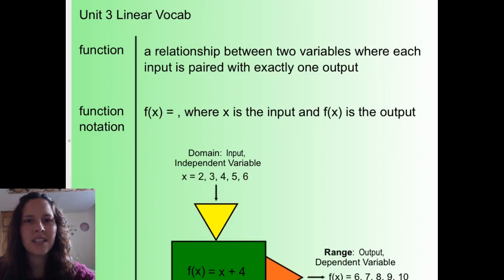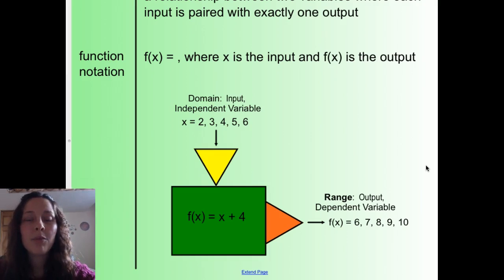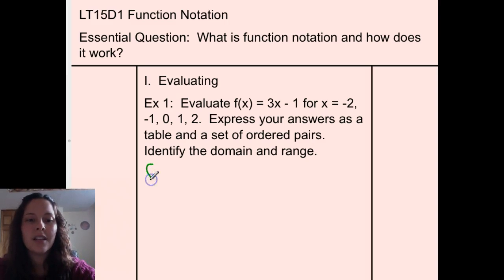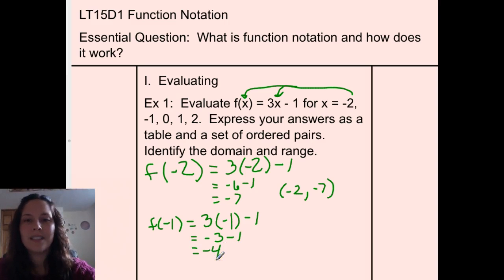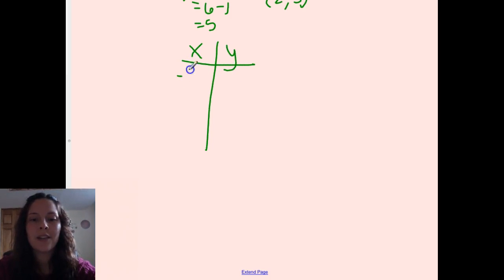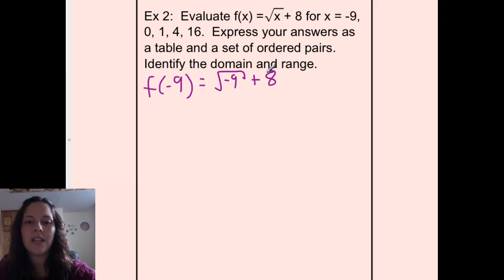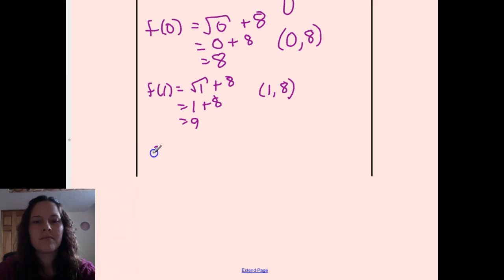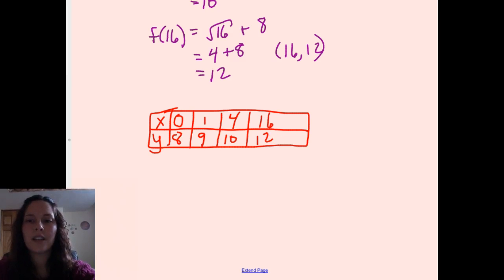LT15 Function Notation